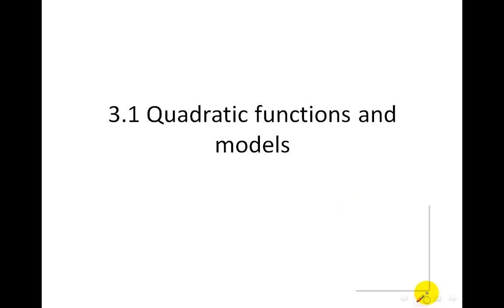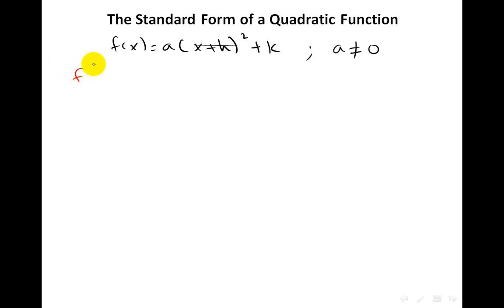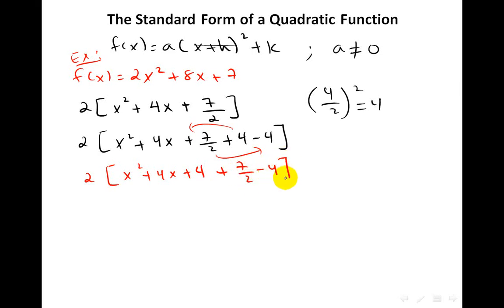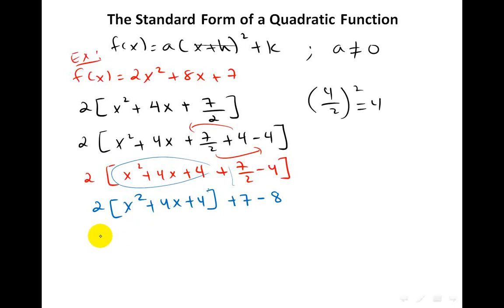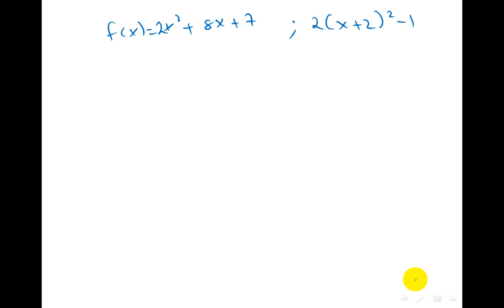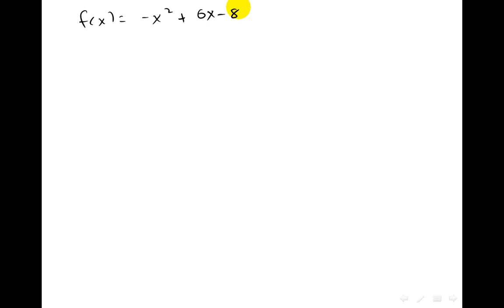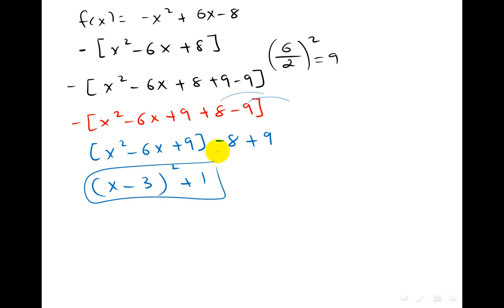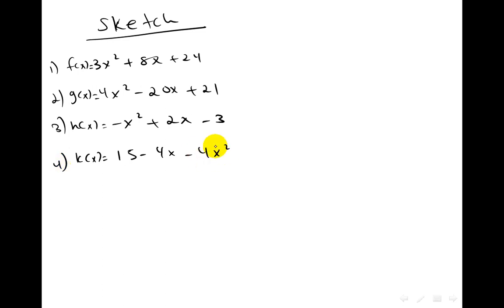3 1 A quadratic functions